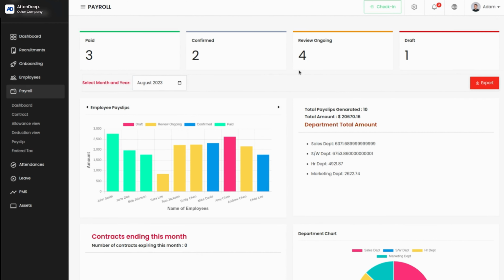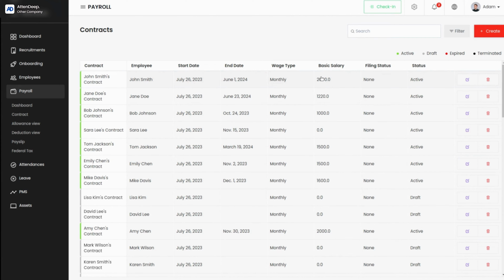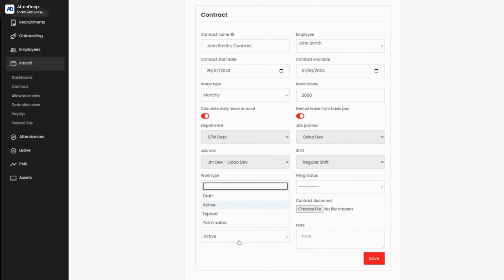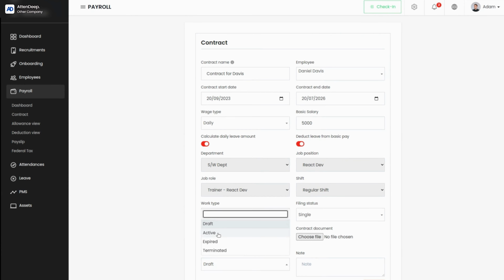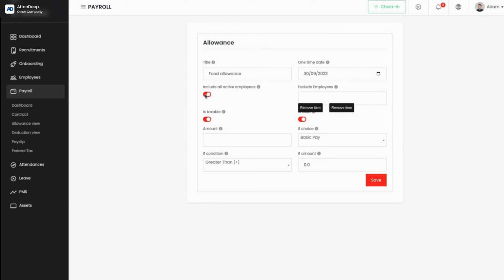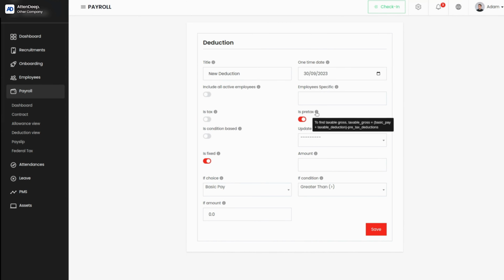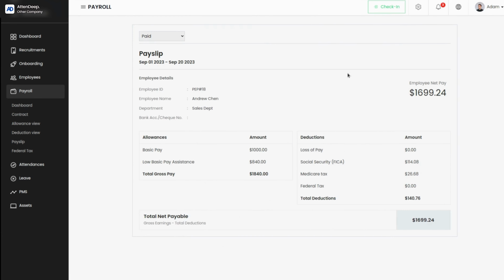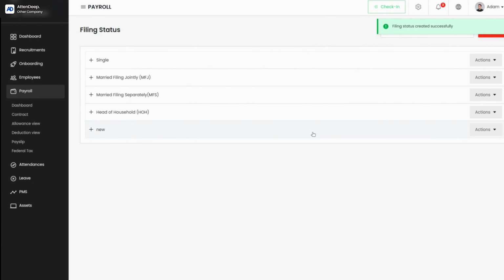How to Manage Payroll in AttenDeep HRMS Software